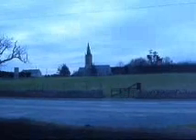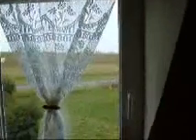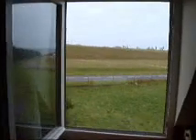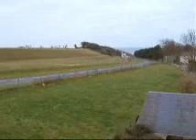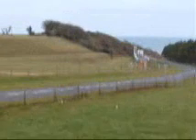vevega's house in France Video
Joe Lennon, France, house, Normany